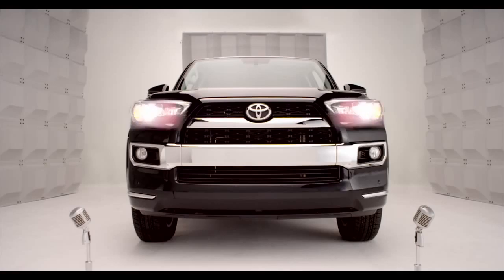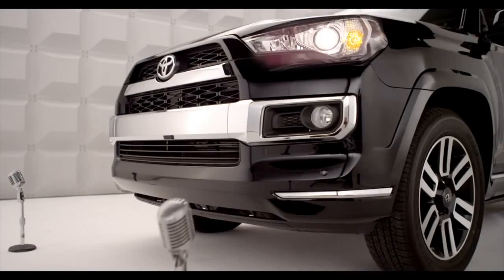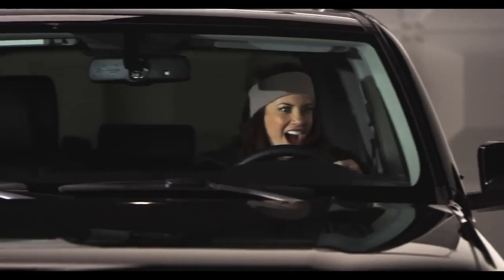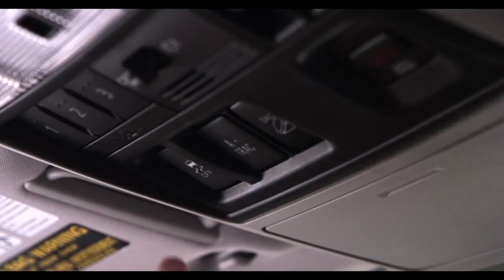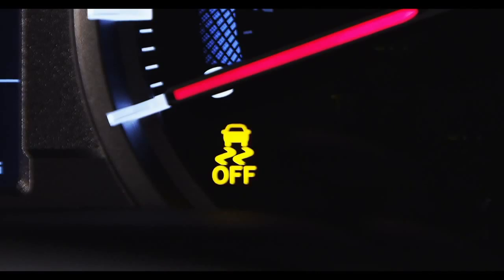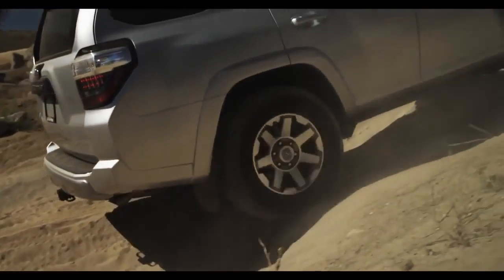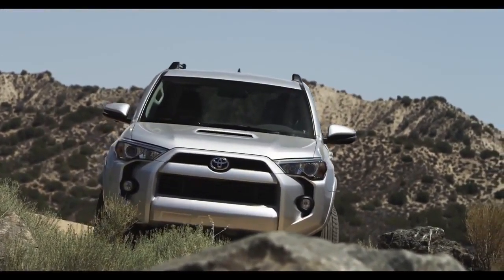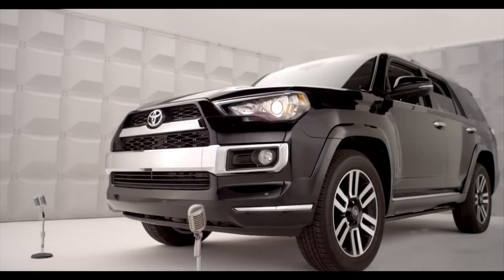4Runner How To Auto LSD 2014 Toyota 4Runner